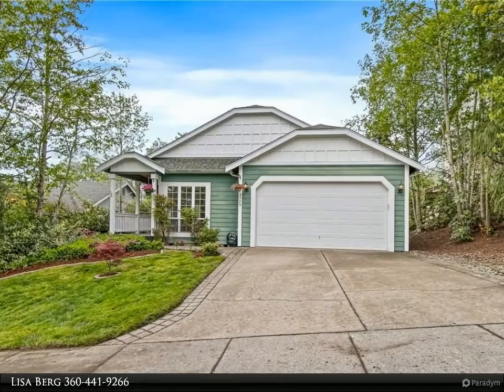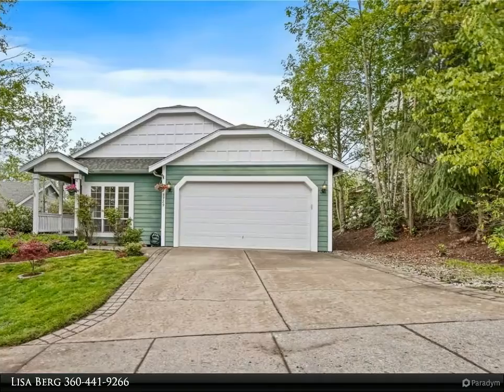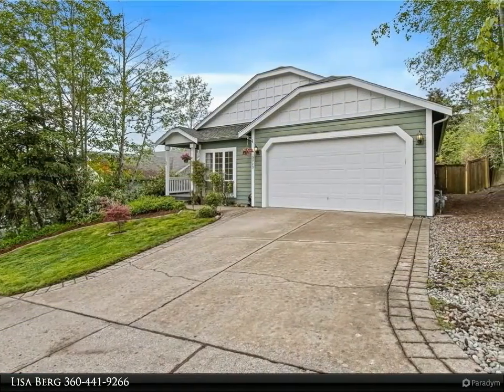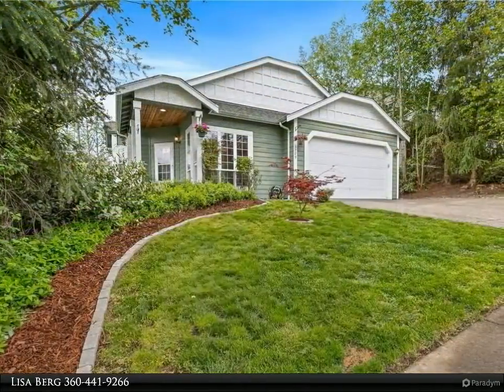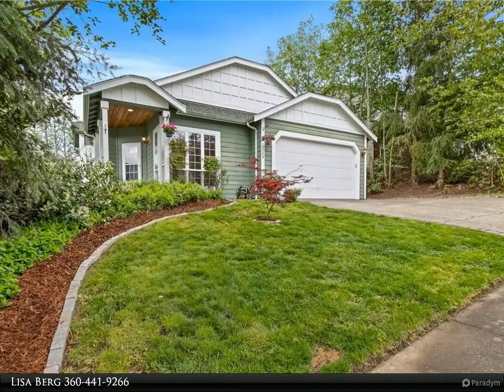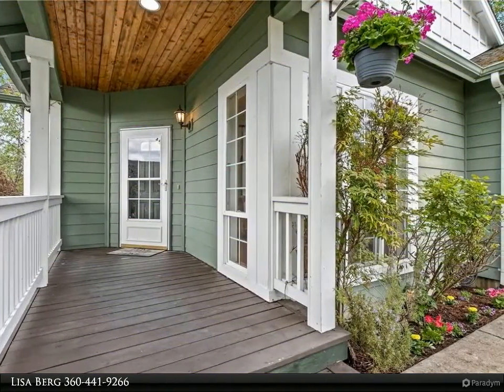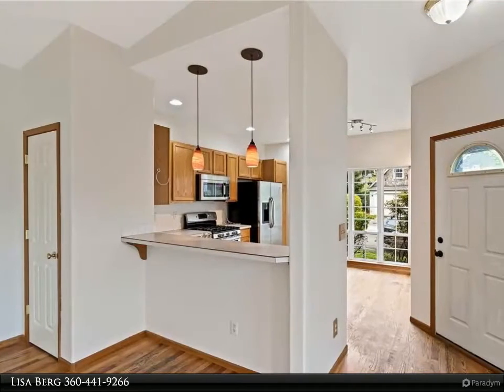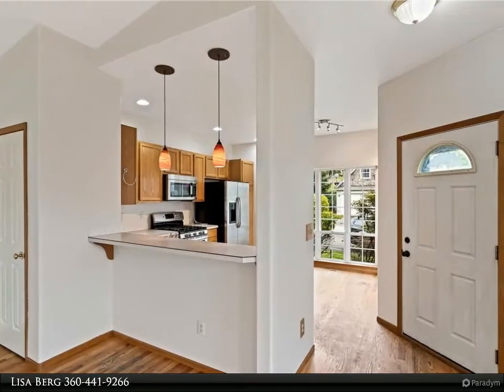Windermere Real Estate/Whatcom, Inc. - 3729 Tree Farm Lane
Cute & classy, one level home located on a cul-de-sac in great location! Easy access to schools, shopping & more. Fresh paint throughout. Hardwood floors in living area and carpeted bedrooms, this home is move in ready. Open bright floor plan with a cozy gas fireplace in the living room for those rainy days. Large back deck for entertaining and a covered porch. This home backs up to a green belt with complete privacy in your fully fenced backyard. New memories await you here, Welcome Home!

2 full bath

Lisa Berg
Windermere Real Estate/Whatcom, Inc.